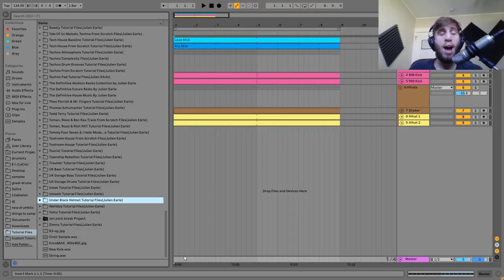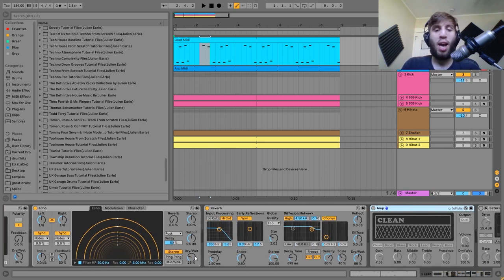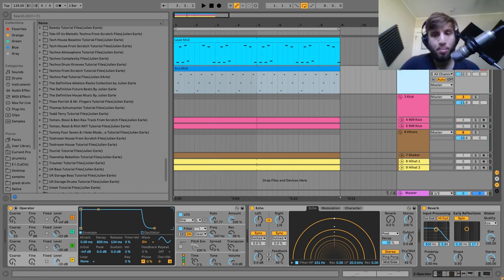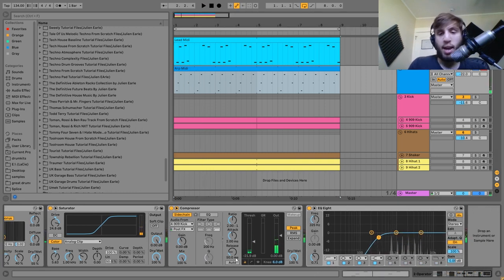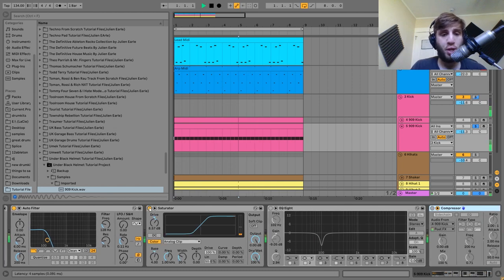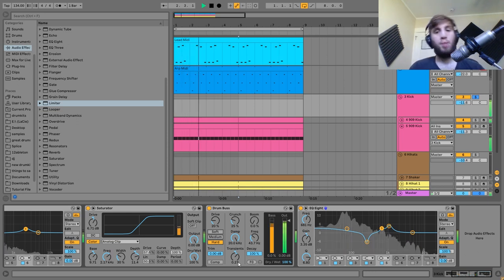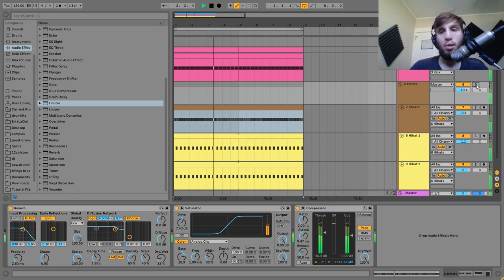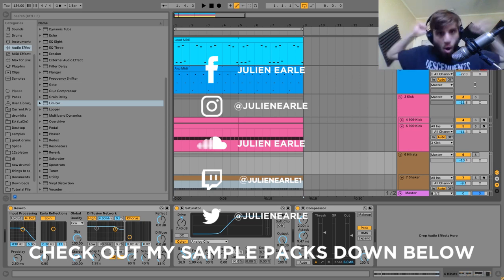How To Make Dark Industrial Techno Like Under Black Helmet [+Samples]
This video is about How To Make Dark Industrial Techno Like Under Black Helmet